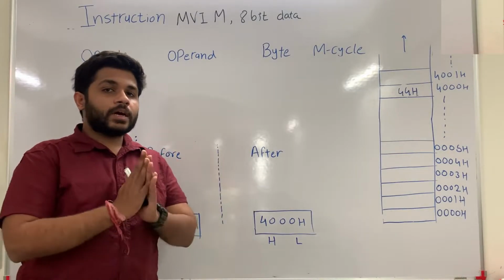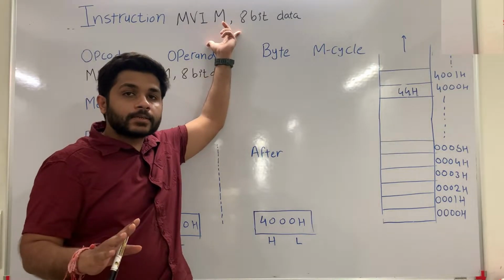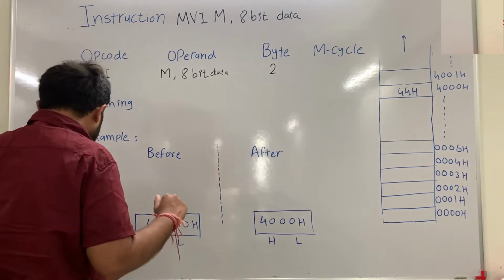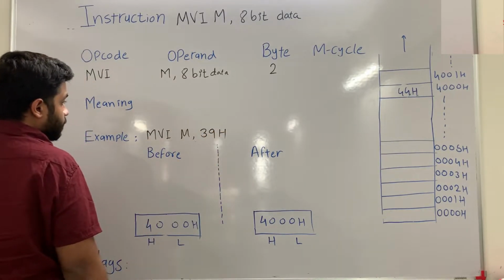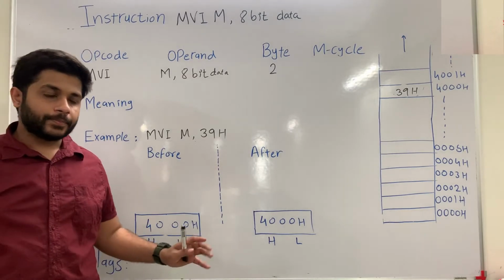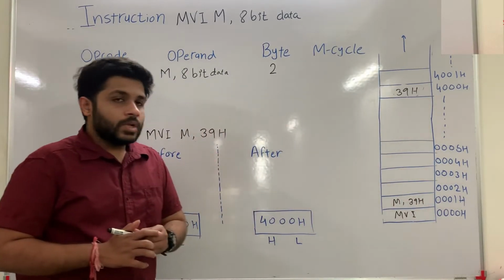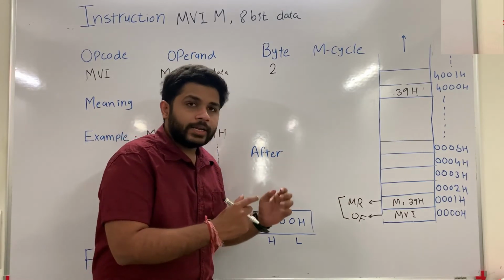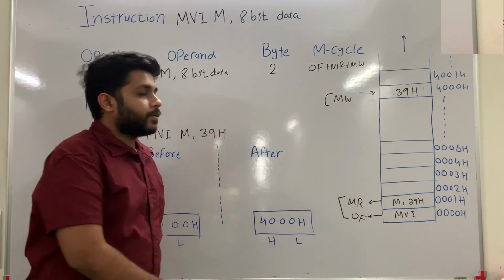MVI M, 8 bit Data Instruction | Microprocessor 8085